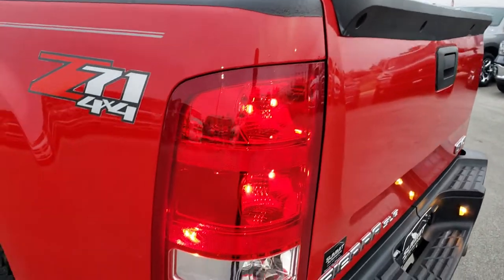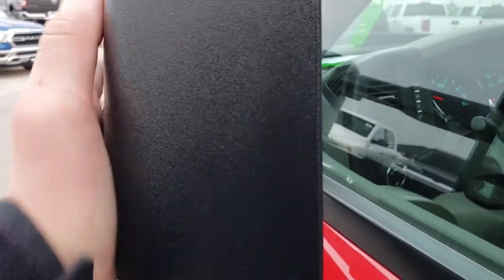2008 GMC SIERRA 2500 CREW SHORT SLE Z71 DURAMAX FIRE RED WALKAROUND SOLD! 9722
STOCK: 9722
PRICE: $35,999
MILES: 39,338
MAKE: GMC
MODEL: SIERRA 2500
VIN: 1GTHK23678F133436
LOCATION: FOND DU LAC OSHKOSH WISCONSIN, 54937 TRUCKS ON 41

1 OWNER! CLEAN TITLE HISTORY! 6.6 Liter V8 Duramax Diesel, LMM Engine with 365 Horsepower, Full Four Door Crew Cab, Short Box 6 1/2 Foot Shortbox, SLE2 Package 3SB SLE, 6 Speed Automatic Allison Transmission with Optional Manual Tap Shift, Turn Dial 4x4 Four Wheel Drive 4WD, Z71 Offroad Suspension Package Z-71, Onstar System, Dual Power Seats, Non Smoker, Gray Cloth Seats, Bucket Seats, Full Towing Package with Receiver Trailer Hitch, Wiring and Transmission Cooler Tow Package, Factory Brake Controller, Telescopic Tow Power Mirrors with Built-in Directional Signals, 3.73 Gears with Automatic Locking Differential Limited Slip Differential, Bridgestone Duravis M700 LT265/70 R17 Tires, Factory Alloy Rims Premium Wheels, Four Wheel Disc Brakes, Factory Chromed Stepbars, Spray-in Bedliner, Fog Lights, AM / FM Radio Tuner, Sirius/XM Satellite Radio Capabilities Sirius / XM, 6 Disc in-dash CD Changer CD Player, Auxiliary MP3 Jack Portable Audio Connection, Adjustable Height Seatbelts, Driver and Passenger Front Air Bags, L.A.T.C.H. Child Safety System, Homelink System with Three Programmable Buttons for Garage Doors, Lighting Systems & Security Systems, Compass, Outside Temperature Display and Mileage Display, Dual Multi-Zone Climate Control , Weathertech Floormats, Air Conditioning AC, Cruise Control, Power Locks, Power Windows, Tilt Steering Wheel, Automatic Headlights Autolamp, Fire Red, ONE OWNER! CLEAN AUTOCHECK! Very very clean inside and out! This is one of the sharpest 2008 GMC Sierra 2500 crewcab shortbox 3/4 ton diesel trucks we have ever had on our lot! Make your move before this super clean 4wd is gone!

STOCK: 9722
PRICE: $35,999
MILES: 39,338
MAKE: GMC
MODEL: SIERRA 2500
VIN: 1GTHK23678F133436